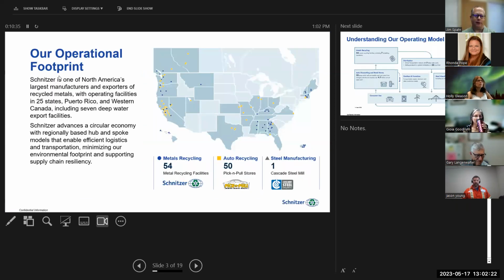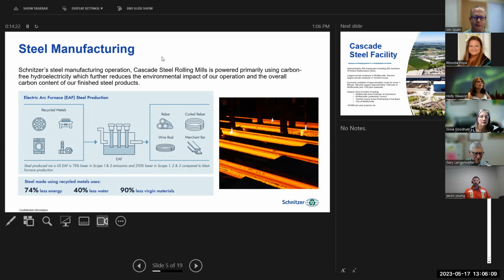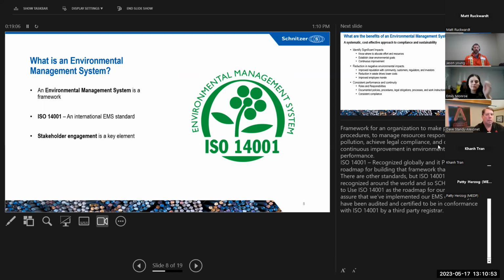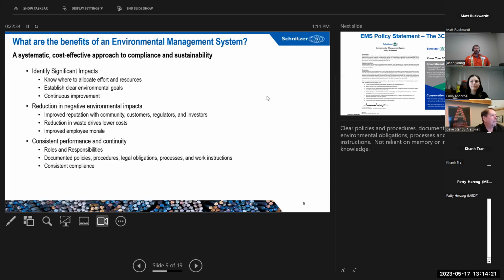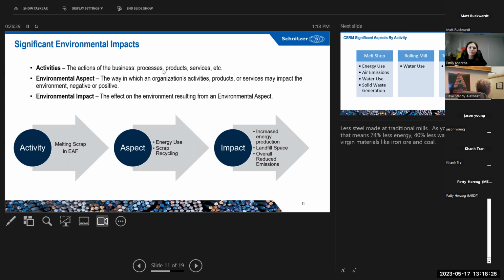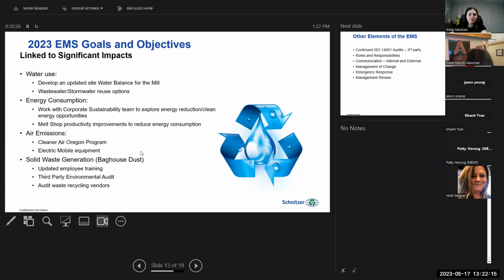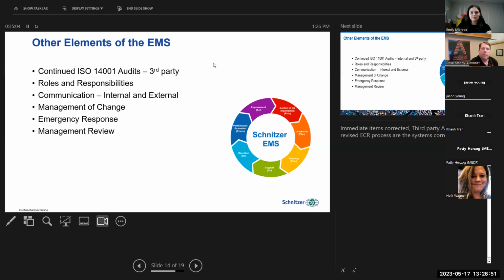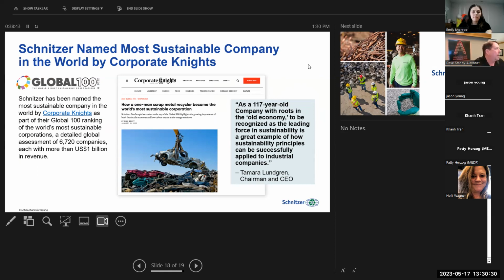Cascade and GRN Steel McMinnville Chamber of Commerce Business Support Series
Environmental Policy Certification (EMS) - Cascade's EMS - ISO 14001 Certification (Environmental Policy Statement,  Cascade's Significant Environmental Impacts, 2023 Environmental Targets and Objectives). Sustainability at Schnitzer Steel and Cascade (History, Initiatives, Recognition)

You'll learn more about the - ISO 14001 process, the subsequent certifications and the World Economic Forum's award at the most sustainable company in the world.